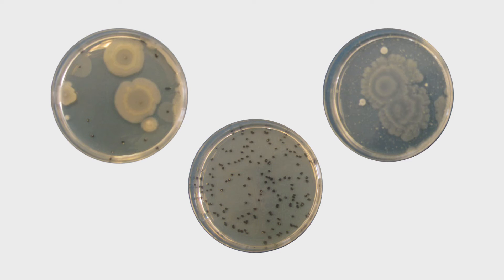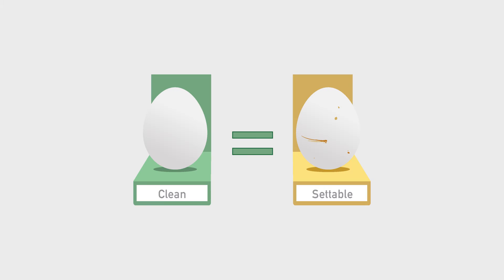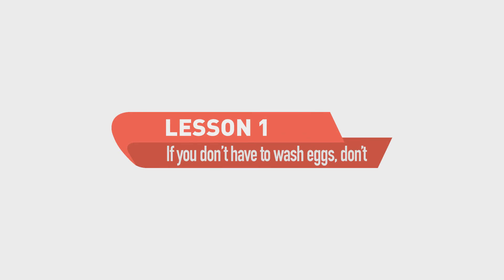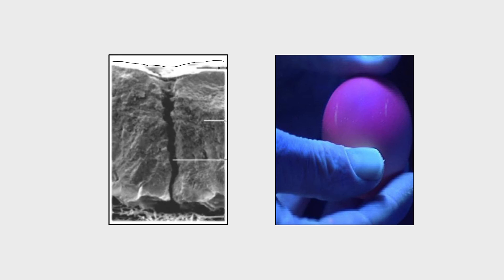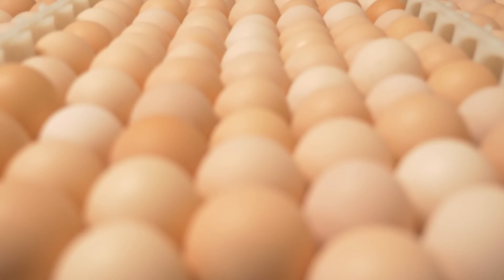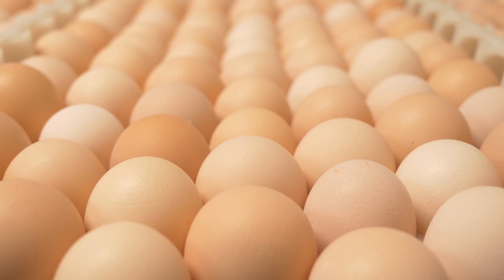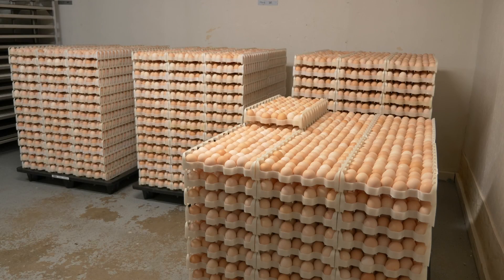Egg Washing Part 1 - If you don’t have to wash eggs – don’t!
Part 1 - Eggs arrive in the service area from the barn as either clean, settable, dirty and un-settable. A clean egg has no visible dirt; A settable egg has dirt less than the size of a dime; A dirty egg has dirt less than a quarter, but more than a dime, and An un-settable egg has more than a quarter sized dirt. We counted the number of microbes (bacteria) on each egg, exactly as they came off the belt. They were not cleaned in any way. We found that even clean eggs had some bacteria on them – but there was no significant difference in the amount of bacteria on clean eggs compared to settable eggs. If you don’t have to wash eggs, don’t. Since there is no difference between these two categories, they should be shipped as is.